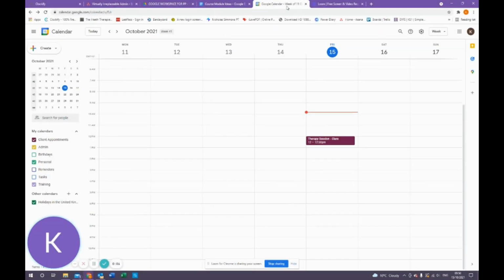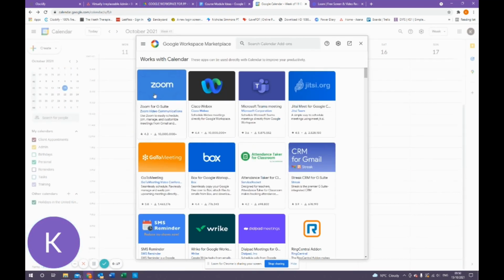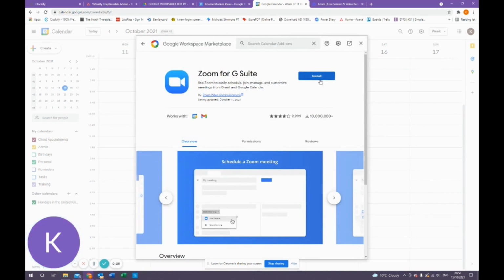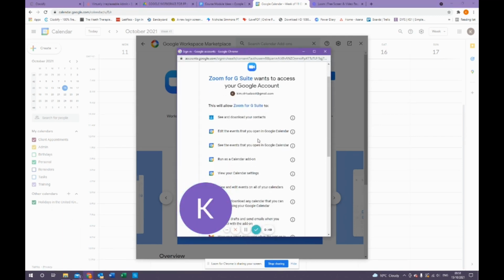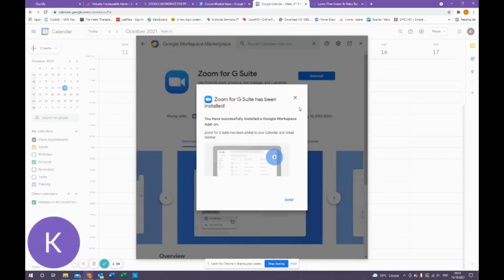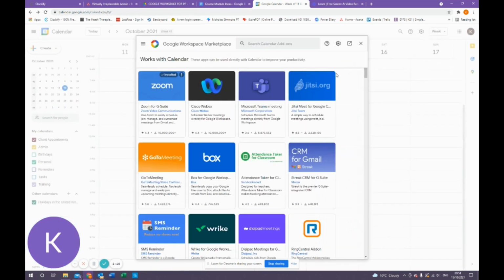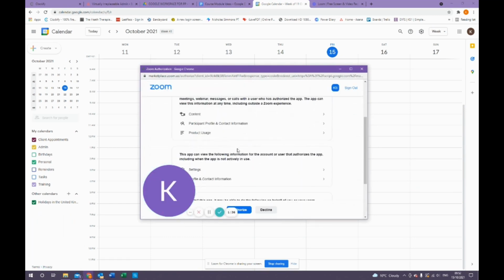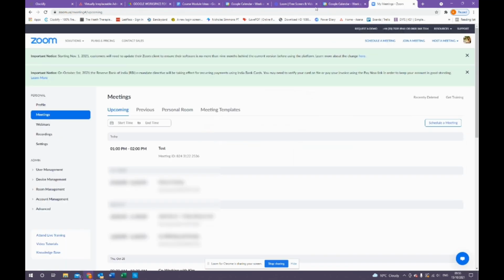How to sync Zoom with Google Calendar to speed up Appointment Bookings in your Therapy Practice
Watch this quick tutorial to sync Zoom with Google Calendar and speed up your appointment or therapy session bookings.

Remove steps from your appointment booking procedure by adding in one place (Google Calendar) adding the zoom link and inviting your client all at the same time.

No need to have 3 steps when 1 will do it just as well!

My FREE workshop called How to Reduce No Shows and Cancellations in Private Practice is Friday 20th Jan 2023 at 11am (GMT). I'd love you to join me! You can sign up for that right here. If you can't make it live you will be sent the reply as long as you register your interest!